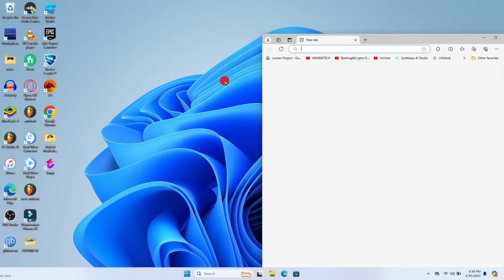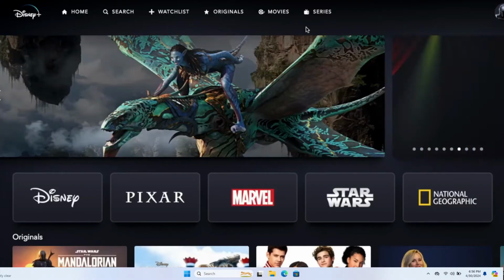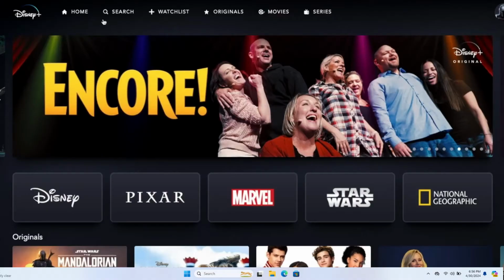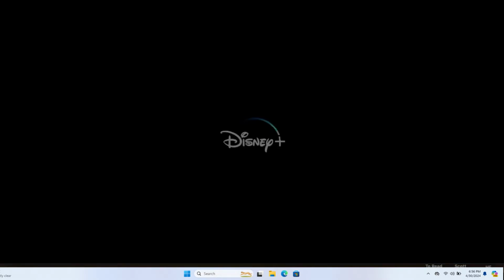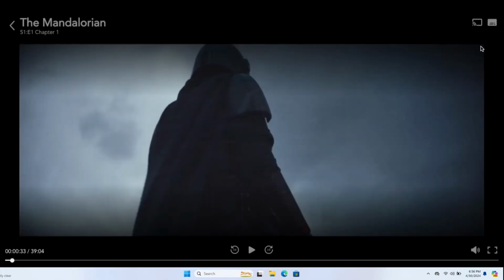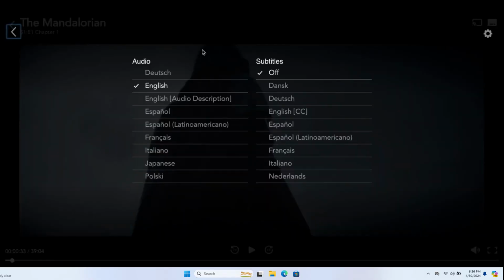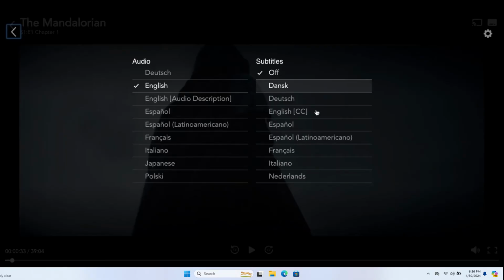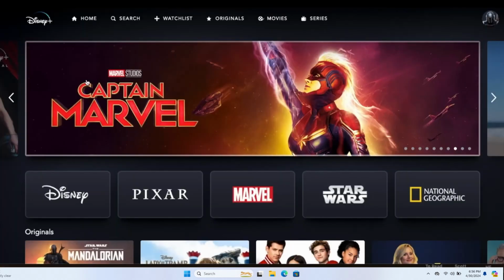How to Turn off Subtitles on Disney Plus? Disable Subtitles on Disney Plus on PC 2024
Want to enjoy your favorite Disney Plus shows and movies without subtitles? In this video, we'll show you how to easily turn off subtitles on Disney Plus. Whether you’re watching on your TV, computer, or mobile device, we've got simple steps to help you customize your viewing experience.